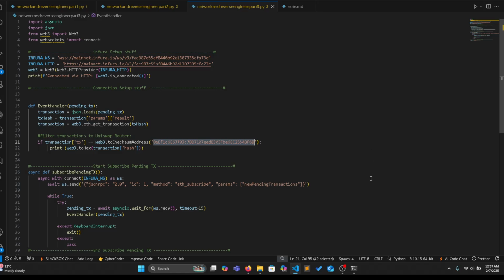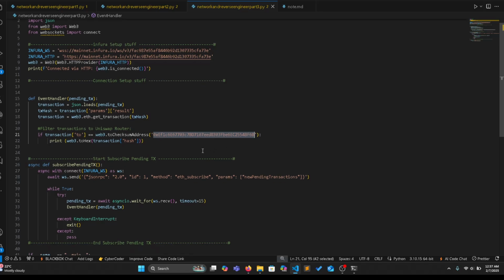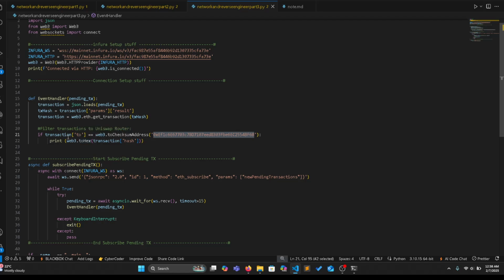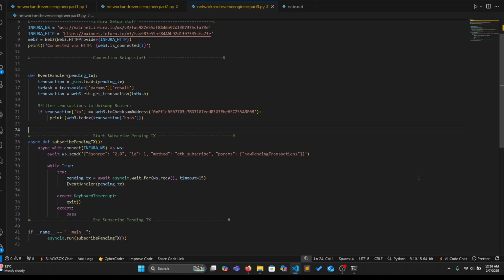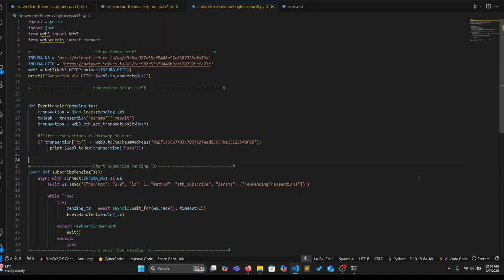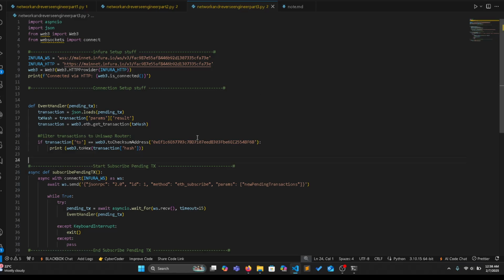10 Assignment No 1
This is the assignment section...
Elevate Your Tech Career with Real-World Python Skills

🚀 Launching Python for Hacker – Where Professionals Forge Elite Skills!

  Code Like a Pro, Hack Like a Ninja!

🔍 Why Join?

    Ethical Hacking & Cyber Security

    Blockchain & Smart Contract Security

    Data Analysis & Automation

💡 Your Advantage:
→ On-Job Training: Simulate professional projects
→ Killer Portfolio: Build evidence of your skills
→ 24/7 Private Network: Exclusive WhatsApp group for mentorship & collaboration
→ Build a professional-grade portfolio with real-world projects.
→ Access 1:1 mentorship & industry-aligned training.

💡 Exclusive Perk:
Private WhatsApp group for live collaboration, networking, and continuous support.

🎯 Ideal For:
Developers, security enthusiasts, and data professionals ready to transition into high-impact roles.